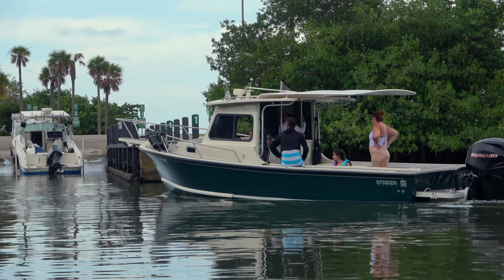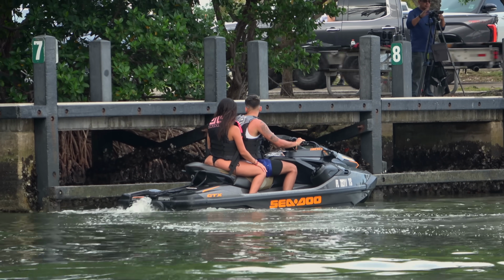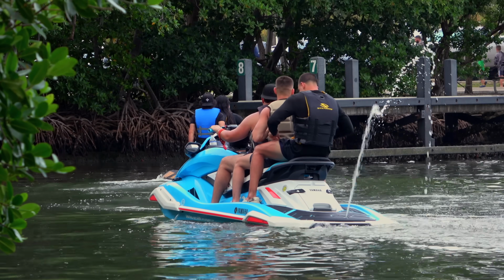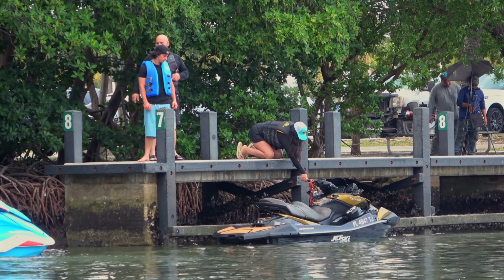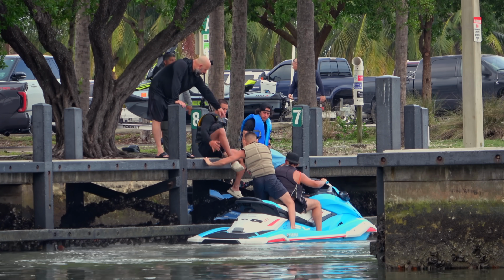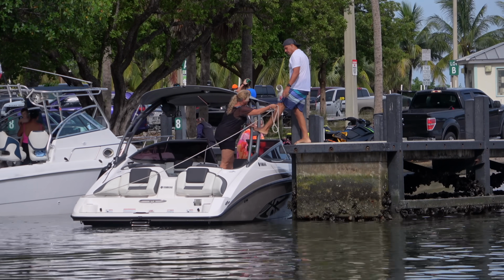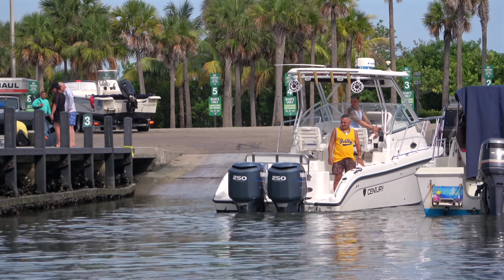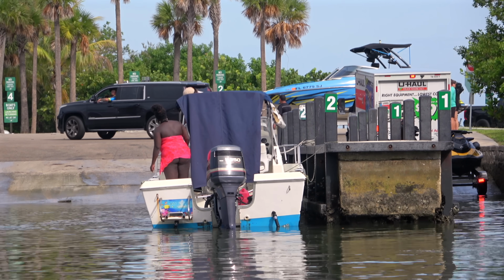She Needs Assistance!! | Miami Boat Ramps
Welcome to the Miami Boat Ramps channel. We are dedicated to bringing you all the craziness that goes on at the boat ramp in South Florida! Sit back and enjoy the show!